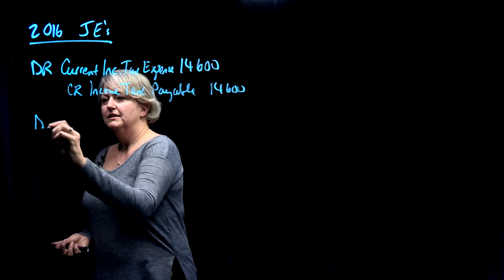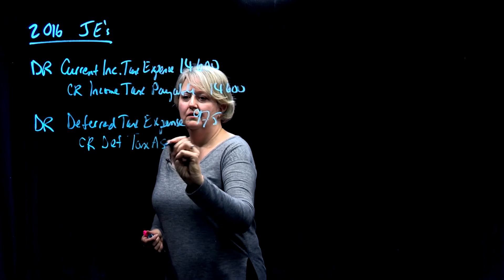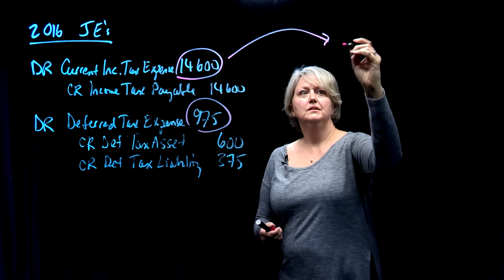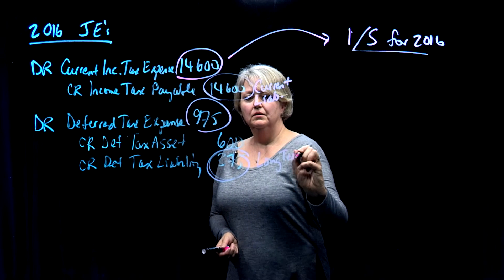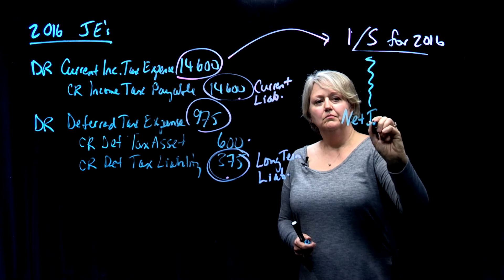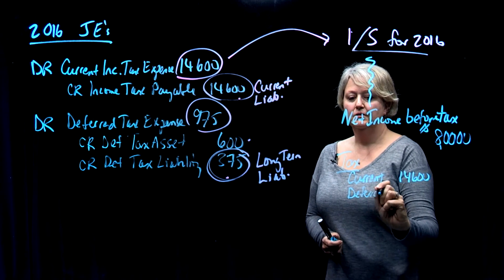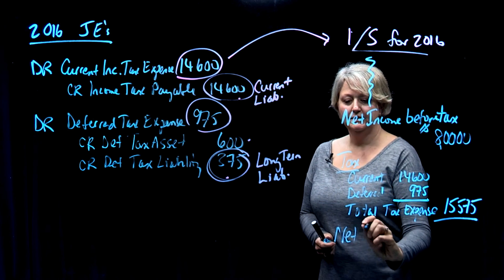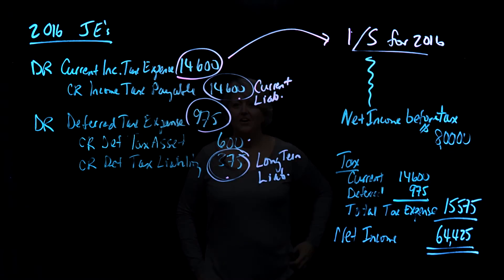Income Tax Accounting (IFRS) | Journal Entries and Financial Statement Presentation - Part 4 of 4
Now that we have calculating current tax, and deferred tax, let's wrap things up by doing the journal entries that need to be completed.

Previous Video - Income Tax Accounting (IFRS) | Calculating Deferred Tax Expense - Part 3 of 4: